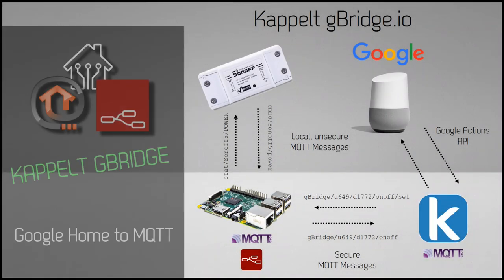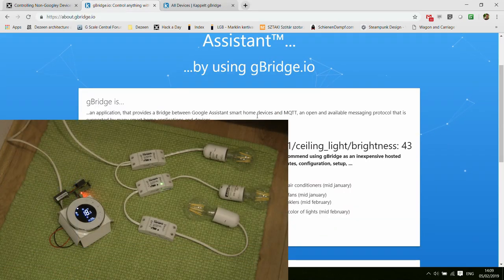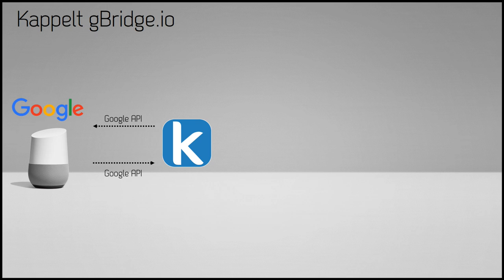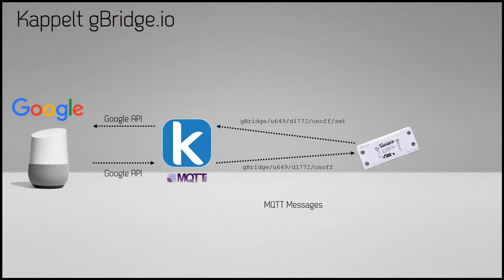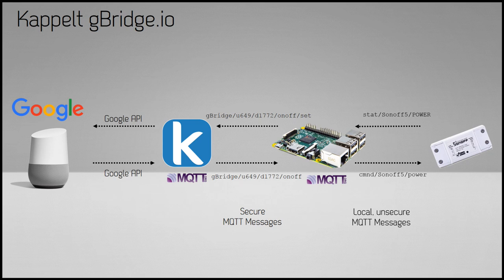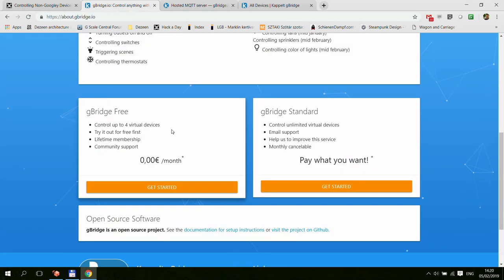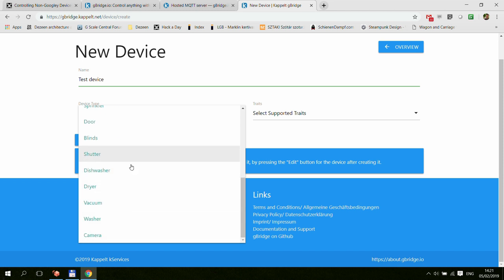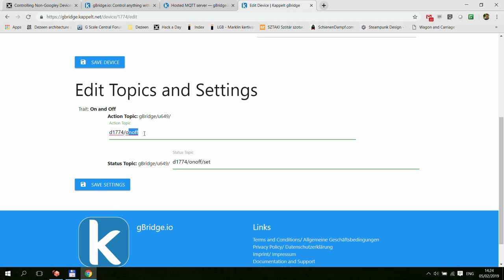Google Home to MQTT: control all your IoT device with Google via gBridge.io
This service is now taken offline. You can still run this solution on your own PI, but if you need something that can be implemented more easily, I recommend SmartNORA on which I released a video

Kappelt gBridge.io service offers any MQTT enabled device to be controlled using Google Home/Assistant. In this video tells you how it works and how to do it using the cloud service. So far I have not spent the time to host the service on my raspberry pi.